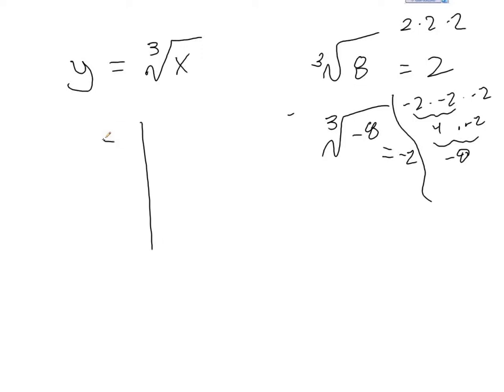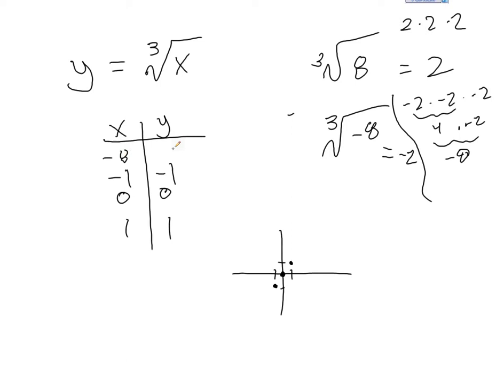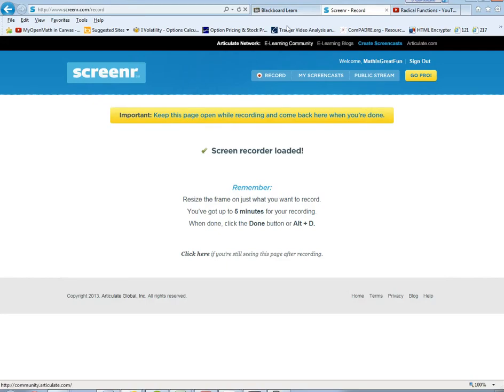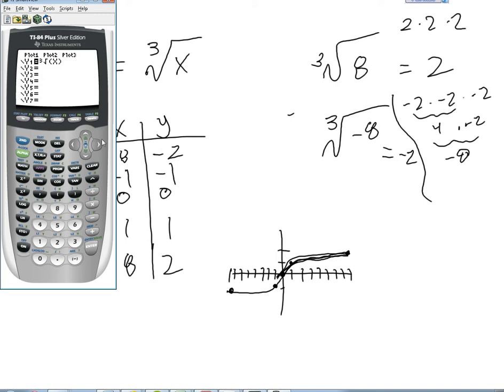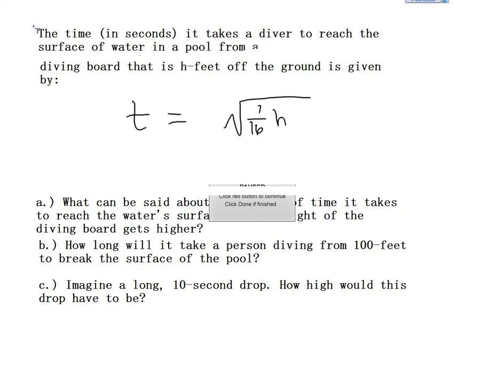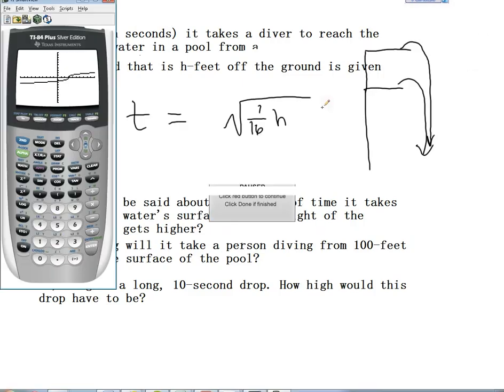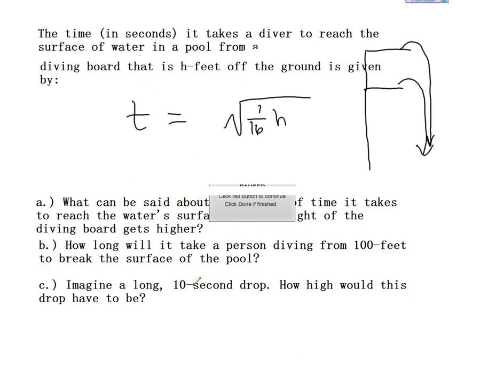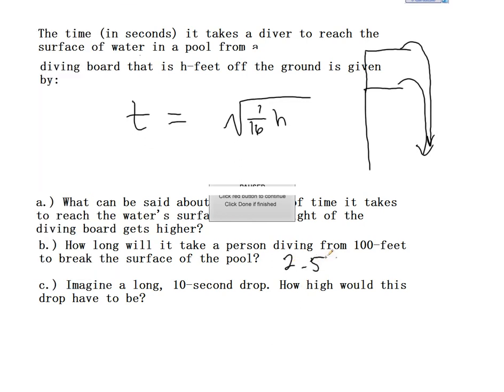Radical Functions (Part 4 fixed)